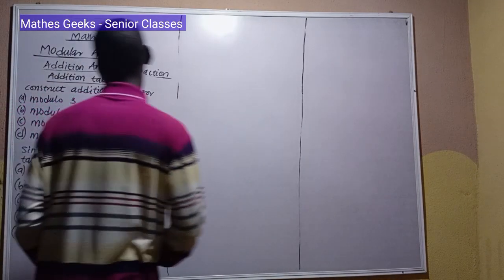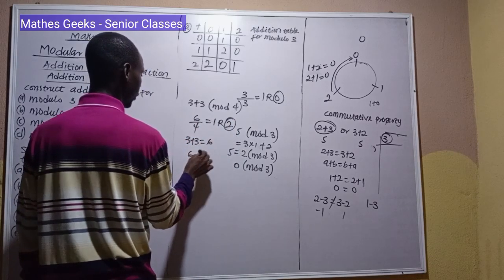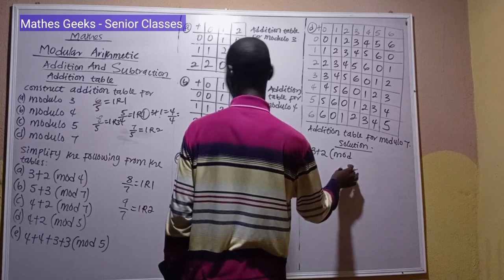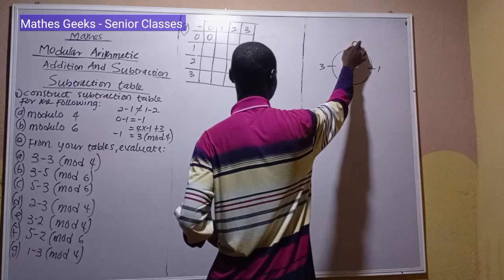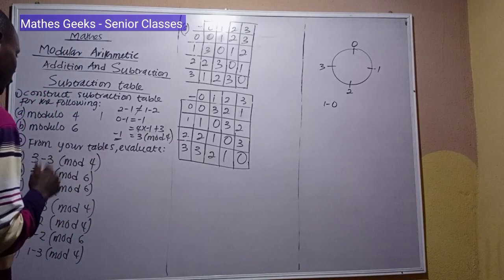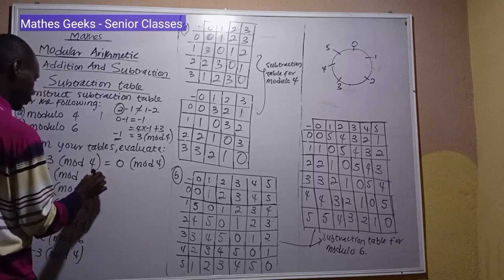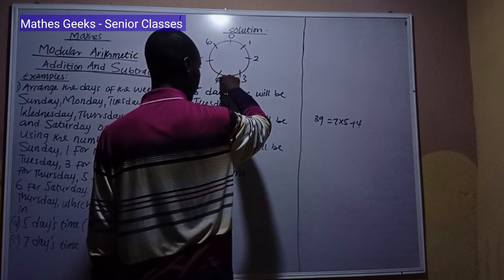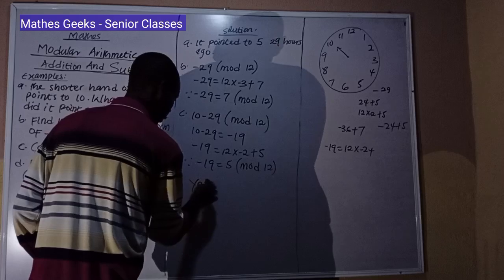Modular Arithmetic | Addition And Subtraction Table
Explore Modular Arithmetic through the use of Addition and Subtraction Tables in this detailed video tutorial, perfect for students, educators, and math enthusiasts. Modular arithmetic, often called “clock arithmetic,” is a system where numbers wrap around after reaching a certain value known as the modulus. Using tables to perform addition and subtraction operations modulo n offers a clear and visual way to understand these concepts and master modular calculations.

In this comprehensive video, you will learn how to construct and read addition and subtraction tables for modular arithmetic. By organizing results in a table format, you can quickly find the sum or difference of any two numbers under modular conditions. This method simplifies calculations, helps recognize patterns, and strengthens your understanding of periodicity and cyclical behavior in mathematics.

The tutorial covers examples with various moduli, such as mod 5 or mod 12, demonstrating how to use these tables for efficient computations. You’ll also see how properties like closure, identity, and inverses manifest in these tables, providing foundational insight into algebraic structures and number theory.

Whether you’re preparing for exams, teaching new math concepts, or curious about modular operations, this video offers practical guidance, clear visuals, and step-by-step explanations to help you confidently use addition and subtraction tables in modular arithmetic.